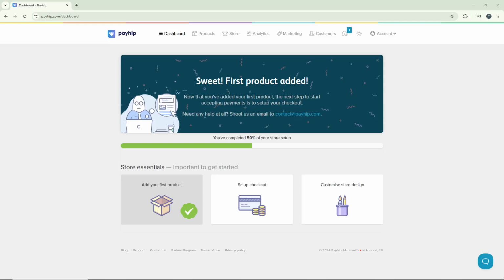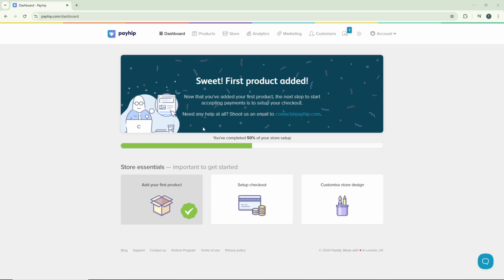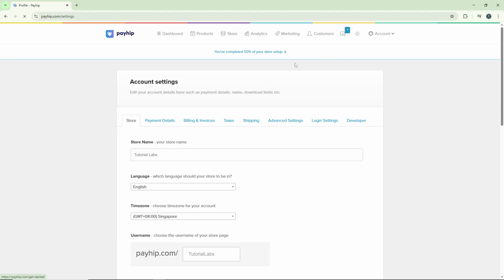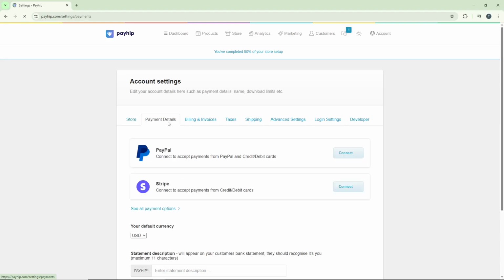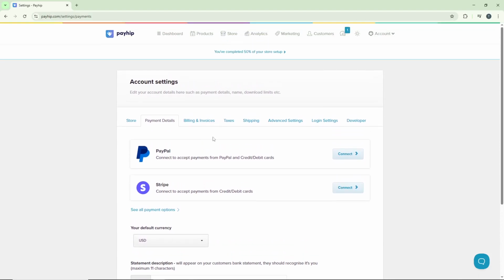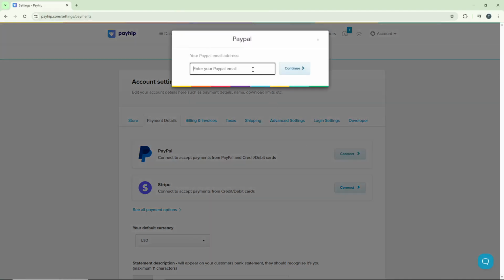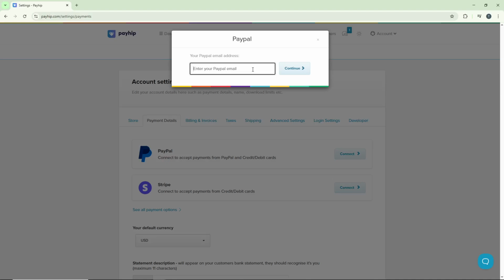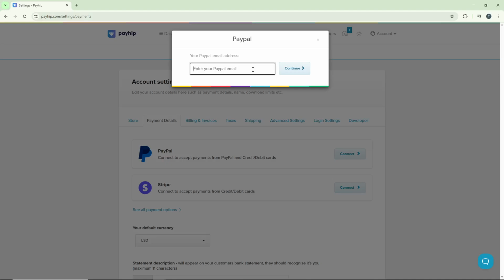How To Transfer Money From Payhip To PayPal (Tutorial 2026)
Along the way, you'll learn how to transfer money Payhip to PayPal, move funds from Payhip to PayPal, send earnings from Payhip to PayPal, withdraw money from Payhip to PayPal, connect Payhip account to PayPal, Payhip payout process to PayPal, linking Payhip sales to PayPal, setup Payhip money withdrawal to PayPal, guide to transfer Payhip funds, get paid from Payhip using PayPal, Payhip to PayPal transfer tutorial, quickly move money Payhip to PayPal